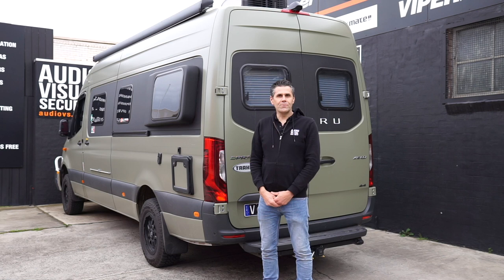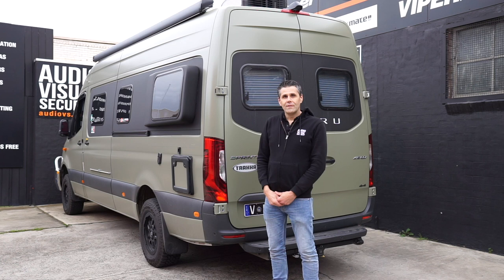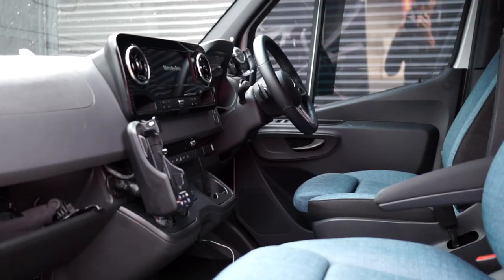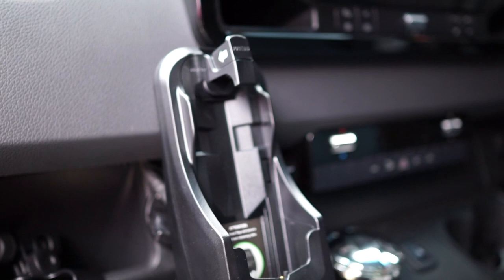Mercedes Campervan Fitout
Today we take you through we put the final touches onto this Mercedes Sprinter Jabiru. Including a satellite and standard hands-free setup, this van will take you anywhere across Australia.